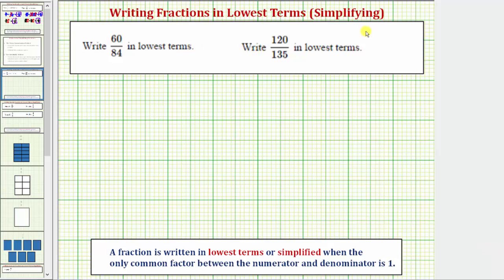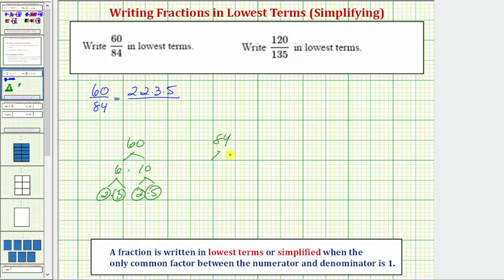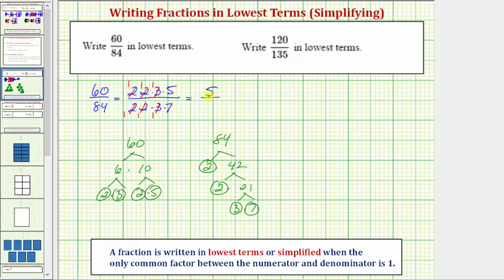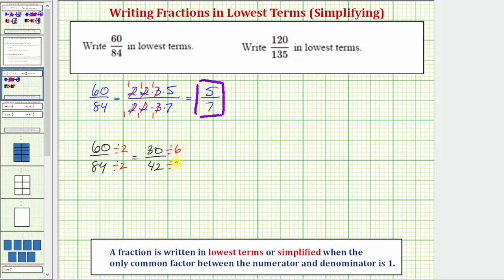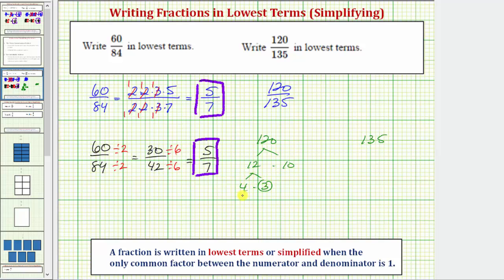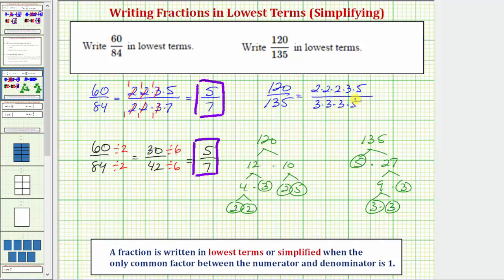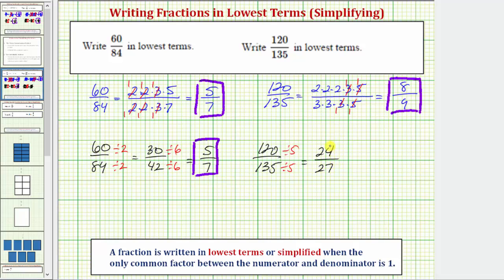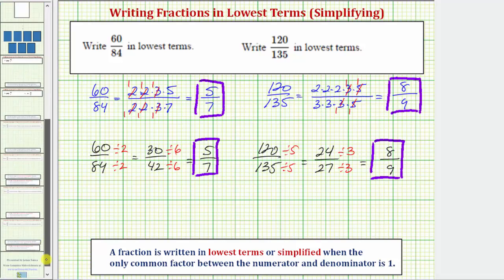Ex 2: Simplify Fractions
This video explains how to simplify fractions using the method of prime factorization and the method of division.